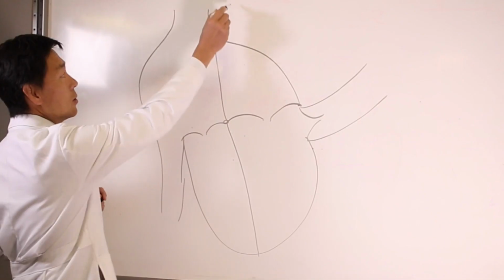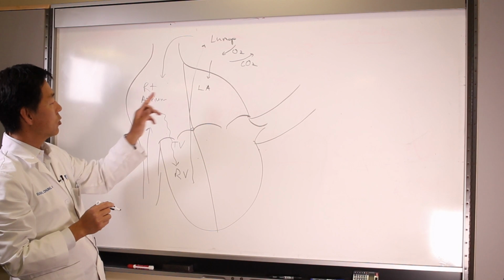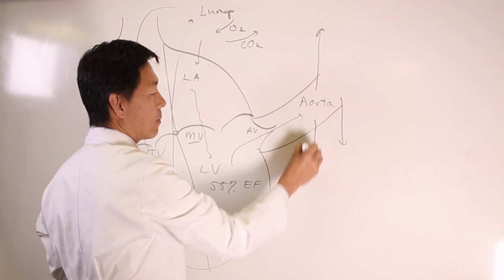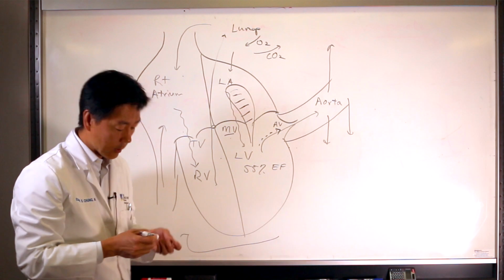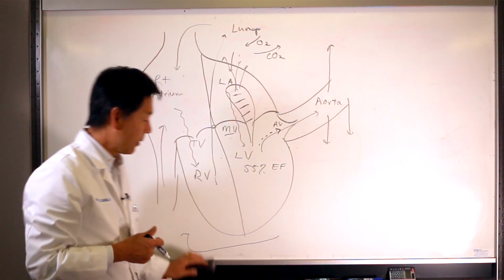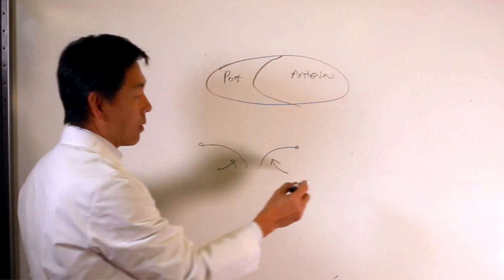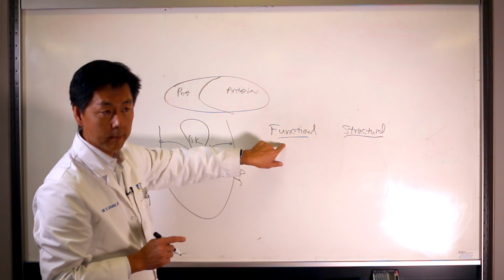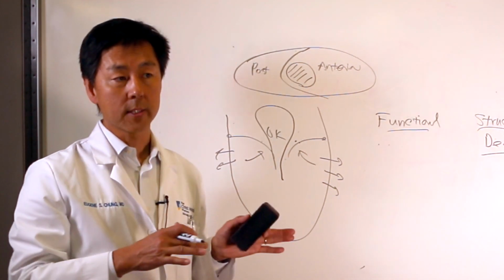Cardiac Chalk Talk with The Christ Hospital's Dr. Chung: Mitral Valve Regurgitation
It's all about blood flow on this episode of Cardiac Chalk Talk. Dr. Chung explains the process known as Mitral Valve Regurgitation and the "cardiac cycle"